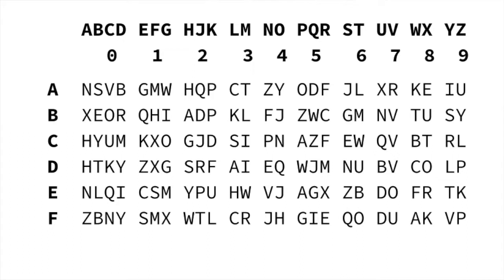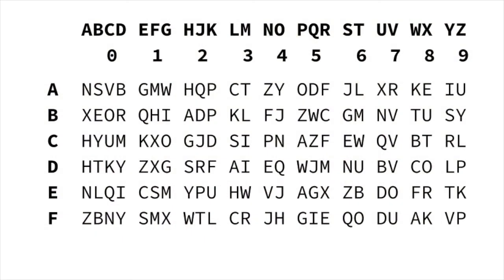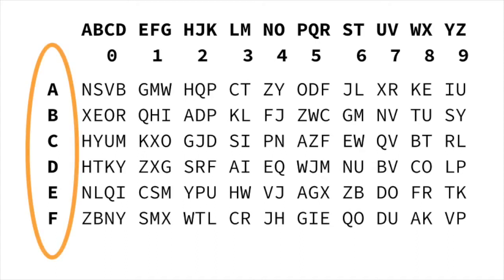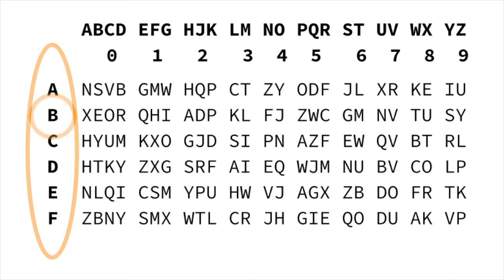Authentication With Dryad Table - KTC 1400 D (Radio KD8TTE Ep065)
How can we be sure that a station transmitting to us is the one it claims to be? Authentication, the act of proving, after identification, the act of giving a callsign.

Here we show the Authentication Procedure used in the BLACK SWAN Net, which can be used for any group that cares to establish a system of its own. We show use of a "DRYAD," a field-expedient system that allows for stations to authenticate with a secret table that only intended participants have.

We stick to the use of the table for authentication, though they can be used for encryption. Amateur radio in the U.S. does not allow for encrypted messages, under 47 CFR 97.113(a)(4), prohibiting obfuscation of the meaning of messages.

CONTENTS
00:00 Introduction
00:25 Concepts: Identification, Authentication, Encryption
01:37 Authentication on BLACK SWAN Net
02:33 DRYAD / KTC 1400 D
03:23 DRYAD Security
04:35 Entering the Procedure
05:57 Demonstrating Procedure: Challenge
07:19 Demonstrating Procedure: Response
08:20 Demonstrating Procedure: Response With Challenge
08:41 Demonstrating Procedure: Completing Mutual Authentication
09:50 Security Summary
10:58 Summary